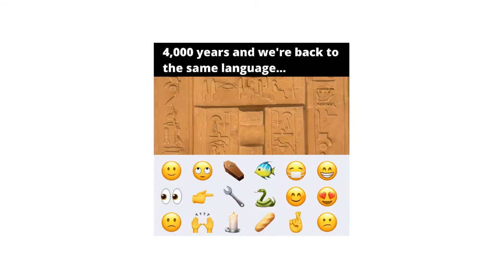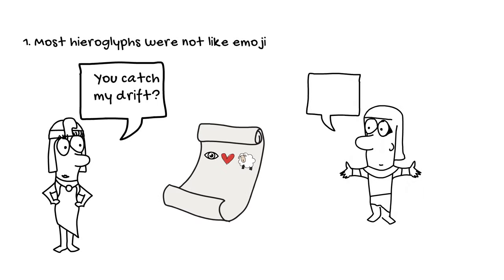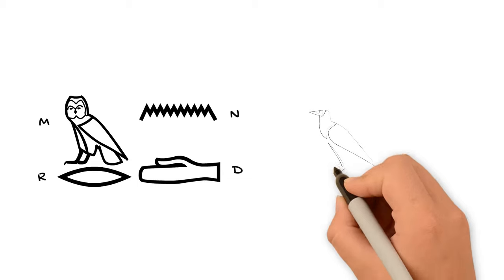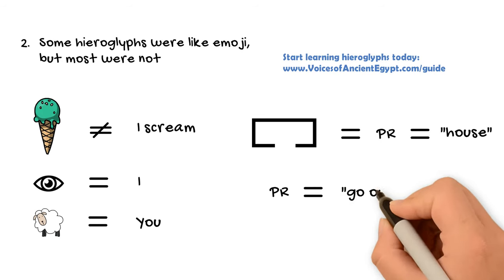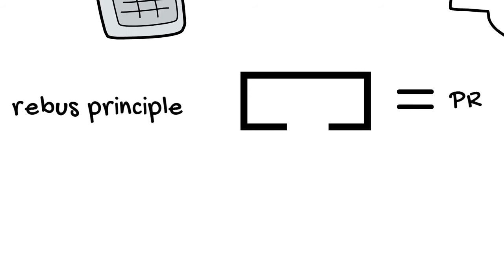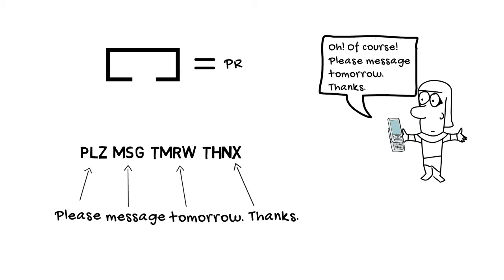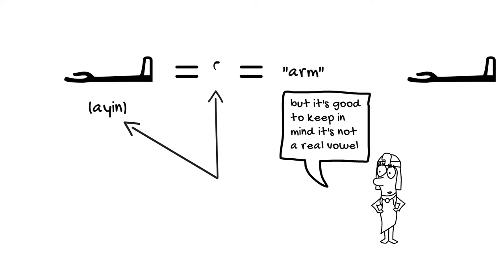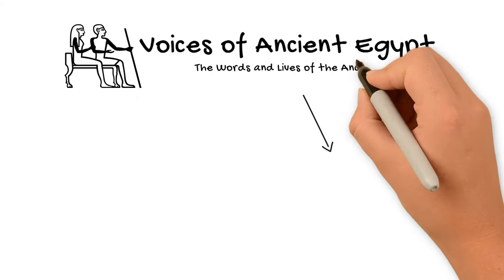Egyptian Hieroglyphics - were Hieroglyphs like Emoji?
Were ancient Egyptian hieroglyphs like our modern emoji? There are a lot of memes out there that say so, but what's the real story? In this video, I walk you through the three things you need to know to understand how hieroglyphs actually worked and how to start reading them.